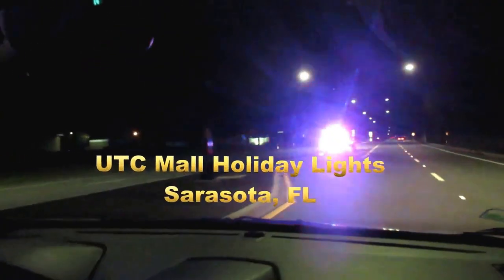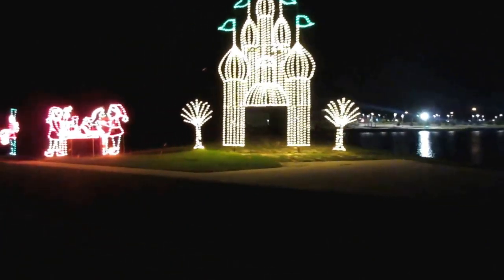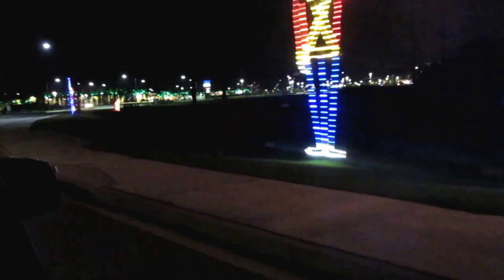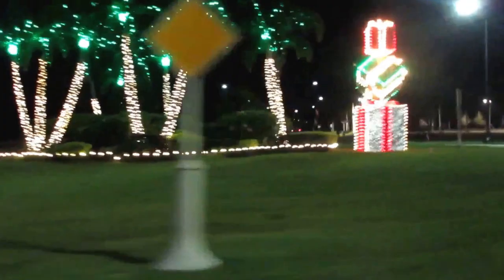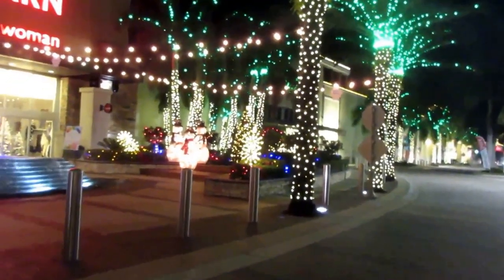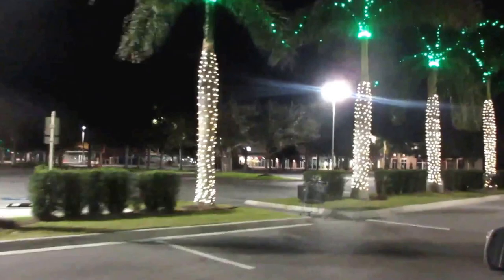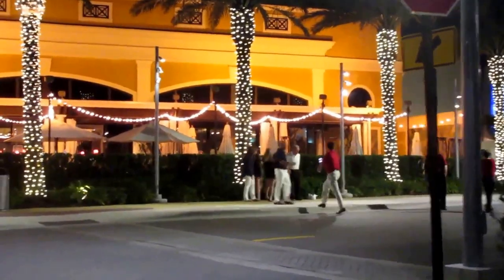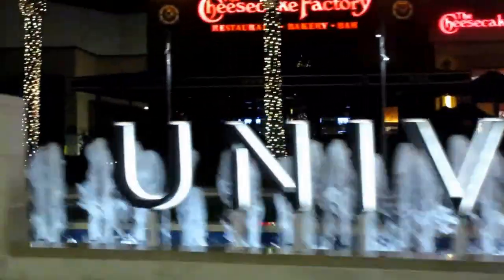UTC Mall Holiday Lights - A Dazzling Display in Sarasota, FL! ✨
Join us as we explore the spectacular holiday light display at UTC Mall in Sarasota, Florida! 🌟 In this video, we'll take you on a magical tour of the dazzling lights and festive decorations that make this shopping center a must-visit destination during the holiday season. The Mall at University Town Center is located at 140 University Town Centre Drive, Sarasota, Fl 34243. Don't forget to give this video a thumbs up 👍 if you enjoyed our festive adventure, and if you haven't already, hit that subscribe button to stay updated on all our latest adventures in Florida's most beautiful locations! 🔔UTCMallHolidayLights